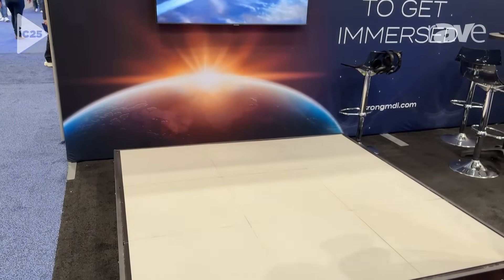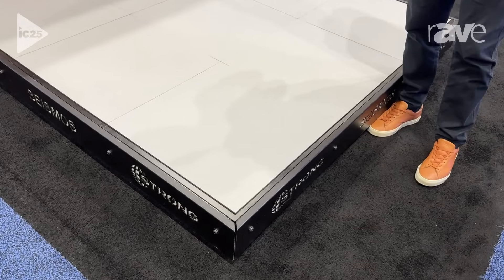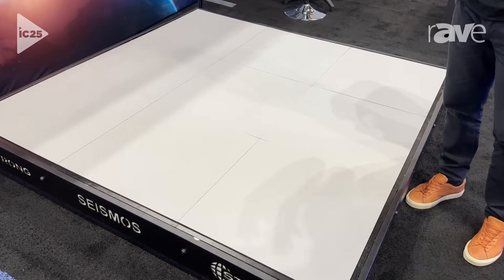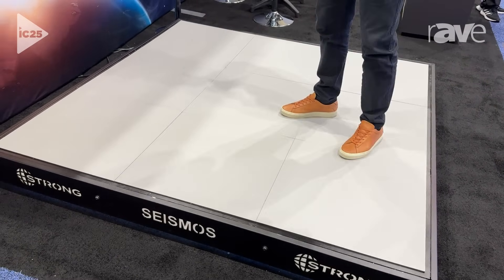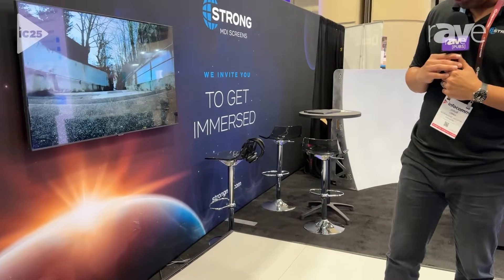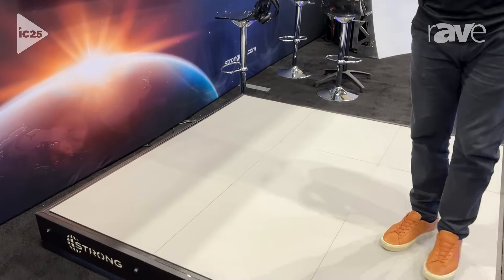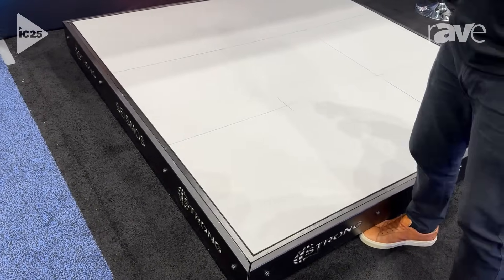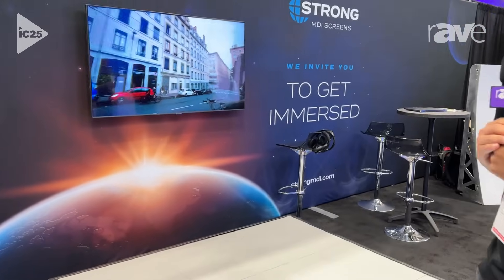InfoComm 2025: StrongMDI Shows Seismos Interactive Haptic Flooring System for Immersive Experiences